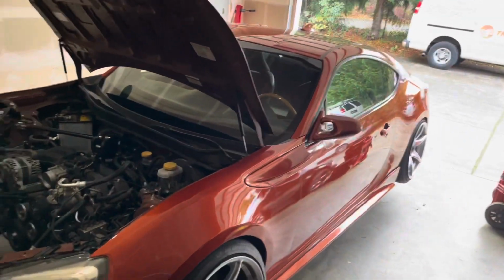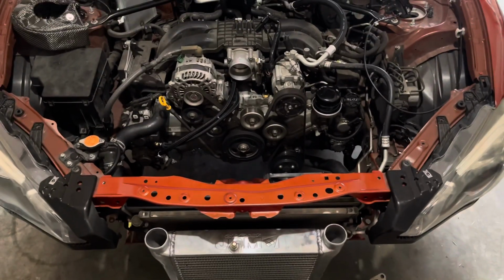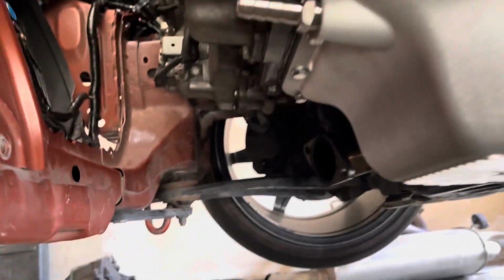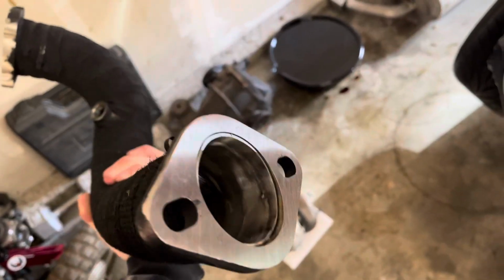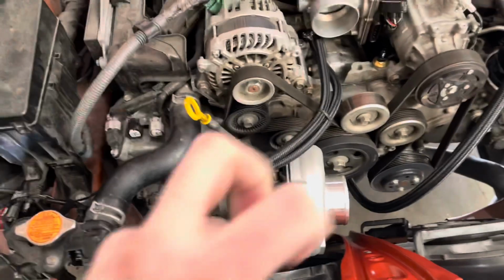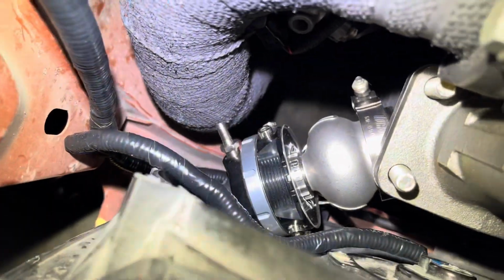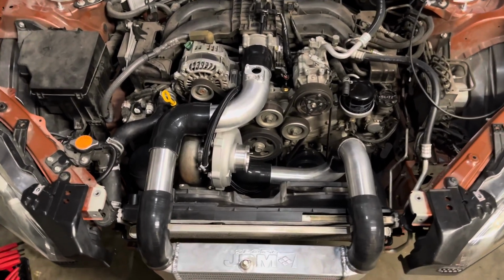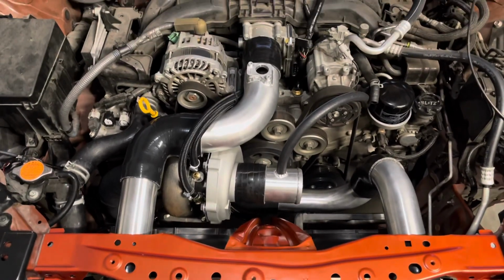TURBO FRS - PART 1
This video was much longer than I anticipated lol I guess in the next video I’ll try to break down what you actually need and don’t need to turbo an frs/brz unlike many that claim you need oil cooler, fuel pump and injectors.

Parts list:
Map “hot parts” diy manifold/downpipe kit
Cx Racing 3071 t3 turbo
Turbosmart wg40 wastegate
NO BOV XD
Fbm baffled oil pan
Exedy stage 2 clutch
Fidanza flywheel
Versus clutch fork
Sideways fab solid trans mounts
eBay intercooler
eBay couplers + piping